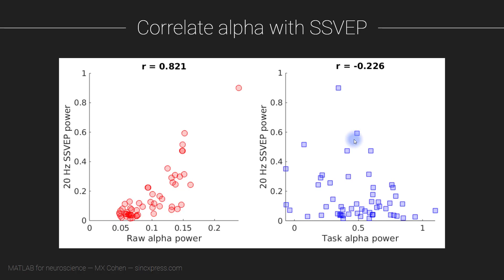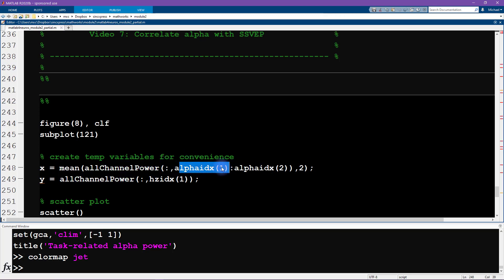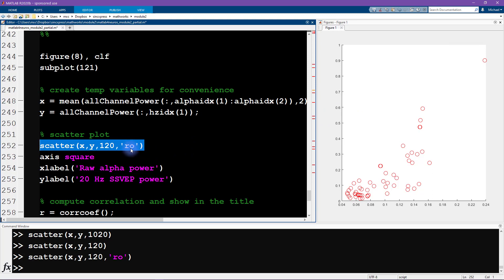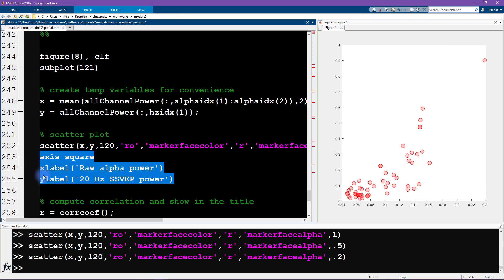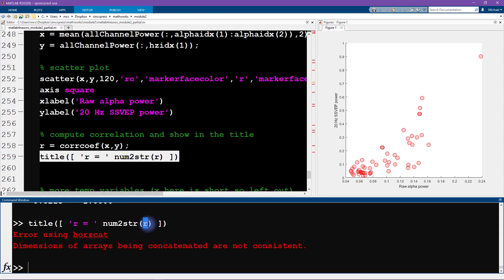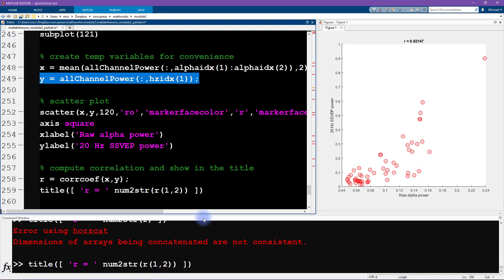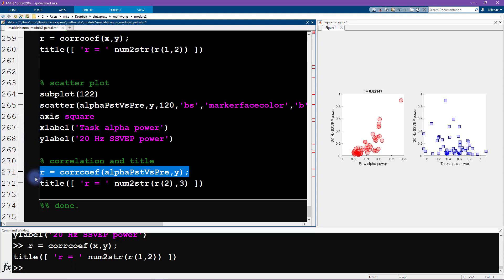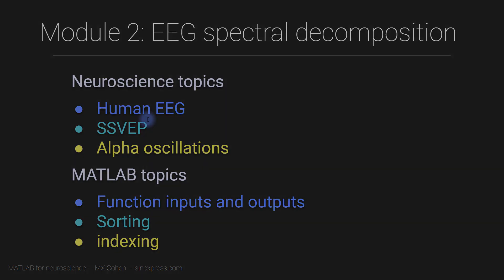Essentials of Neuroscience with MATLAB: Module 2-7 (EEG)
In this module, you will work with human EEG data recorded during a steady-state visual evoked potential study (SSVEP, aka flicker). You will learn about spectral analysis, alpha activity, and topographical mapping. The MATLAB code introduces functions, sorting, and correlation analysis.

In this video, you will correlate the endogenous alpha power with SSVEP amplitude.